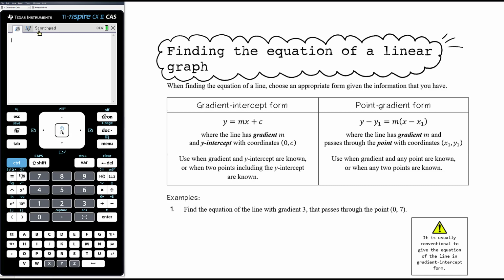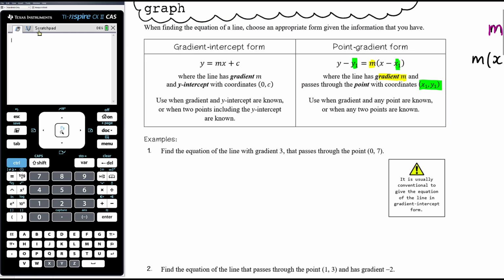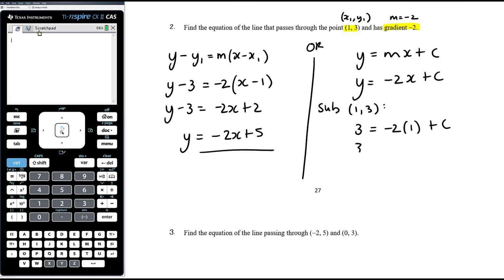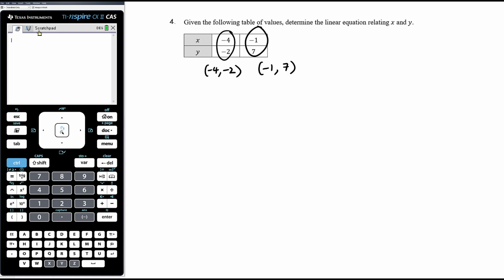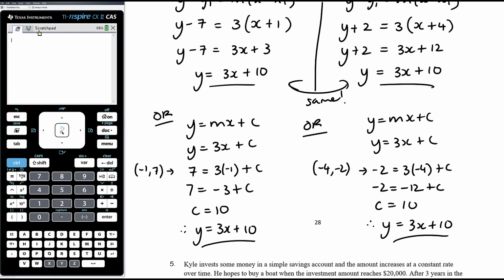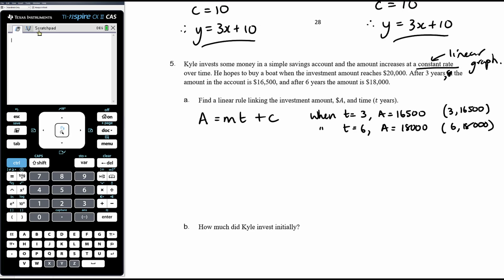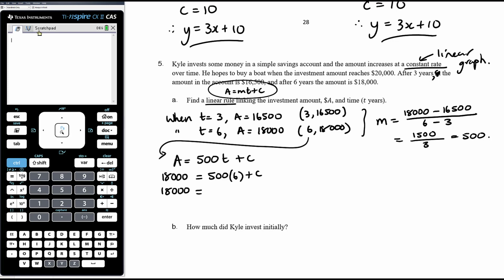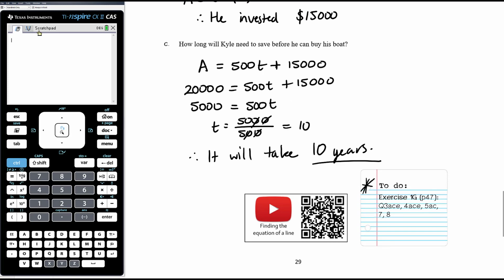Finding the equation of a linear graph | Year 10 Algebra and Linear Relations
This video is part of the Algebra and Linear Relations topic being completed by my Year 10 students.

This video we look at how to find the equation of a line, including:
🔸 Finding the equation given gradient and the y-intercept
🔸 Finding the equation given gradient and a point other than the y-intercept
🔸 Finding the equation given two points including the y-intercept
🔸 Finding the equation given two points, neither of which is the y-intercept
🔸 Application problems which require you to find a linear equation